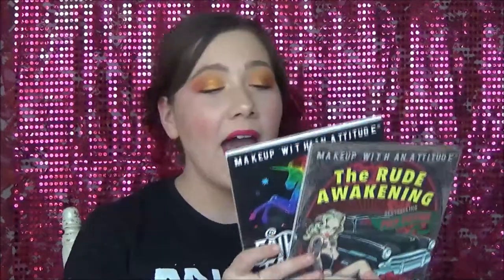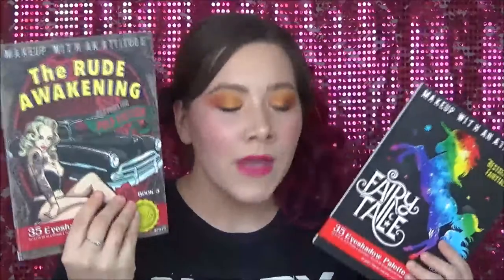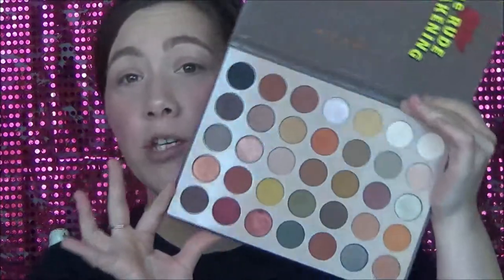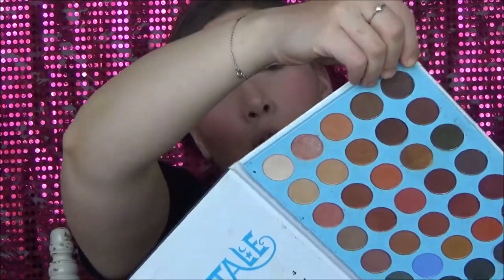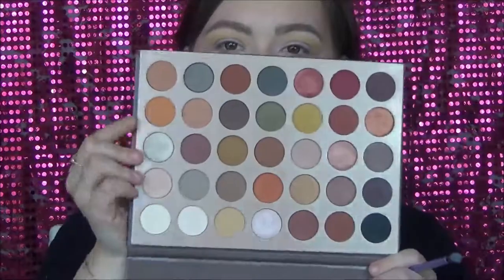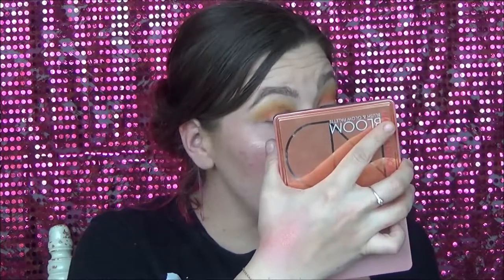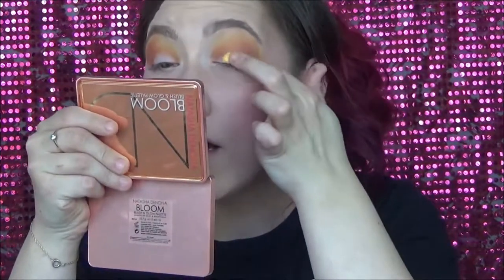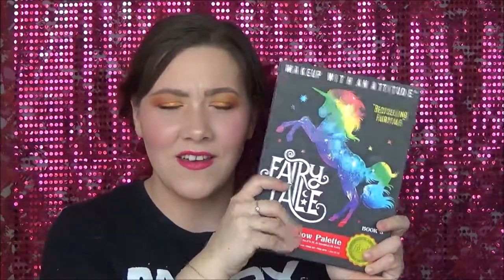Rude Cosmetics........Hmmm What Girl?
Hey sweeties today Im so excited to talk to you about rude cosmetics. They have soo many eyeshadow palettes in there collection there is definitely something for everyone!
I purchased both of these palettes at showcase a canadian store that sell online and as seen on tv stuff but u can also purchase rude on there site

All opinions are my own I was not paid in any way by anyone to talk about this any products in my videos xoxo Sweety Pie